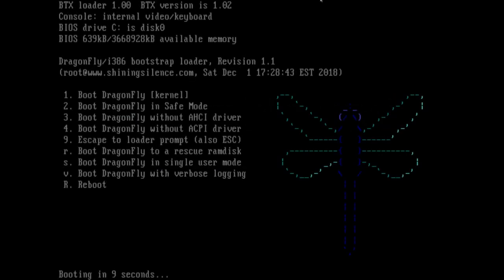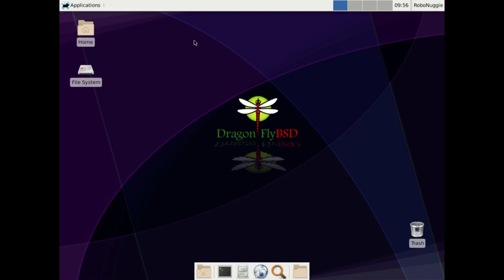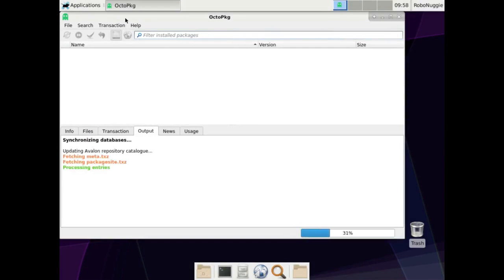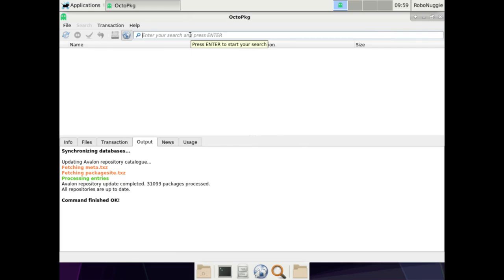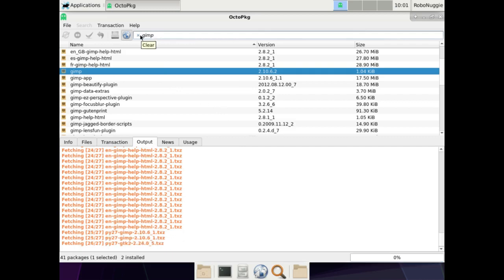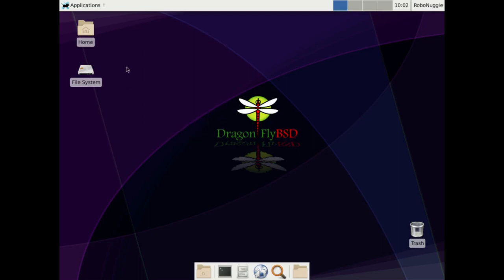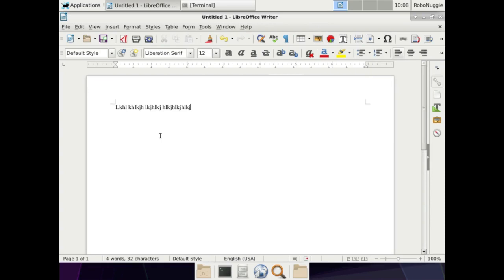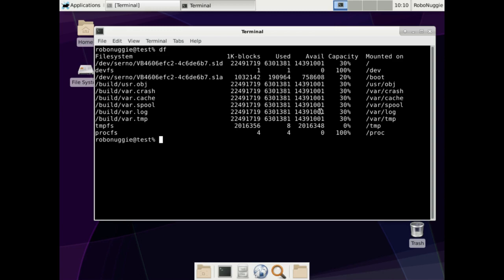DragonflyBSD 5.4 - A Quick Look at a viable desktop OS.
Just a quick look at DragonflyBSD 5.4, and it's capability to be a Desktop OS - This is only a light look, no installation or setup shown, just showing that it works and that it can be made into a desktop OS easily - also, I made this in a rush...so I left out Dports...look below :-
*** I forgot to mention Dports, Dragonfly's own Ports system,
Here is a link to documentation to have a look.

Sorry about that...I made this in a rush.. ;-)